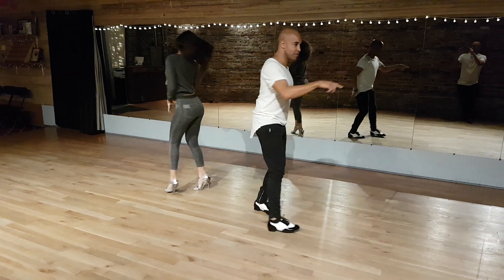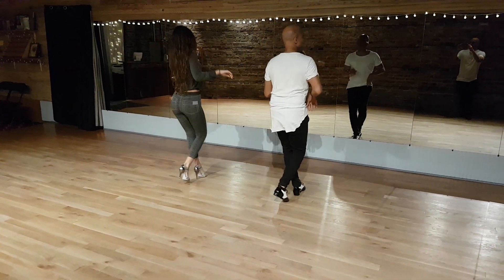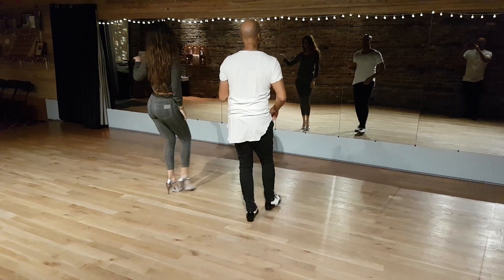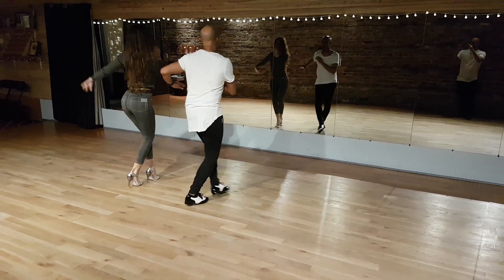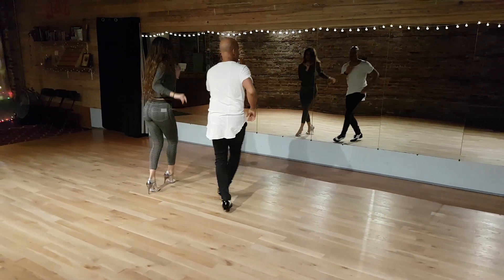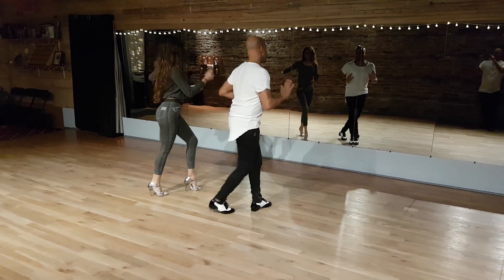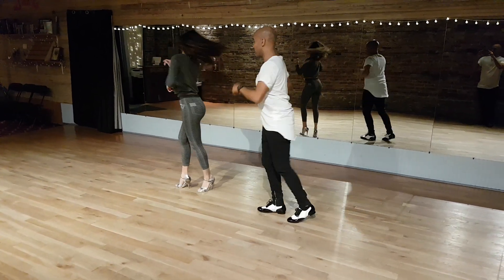On2sday Figure & Shine